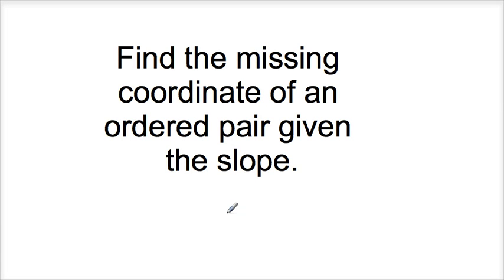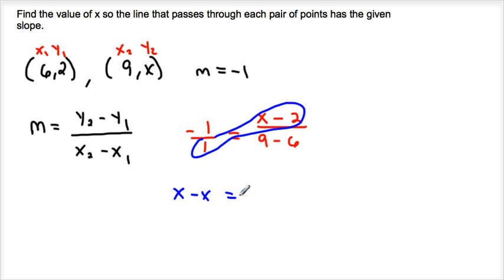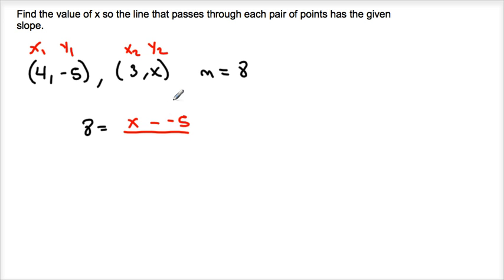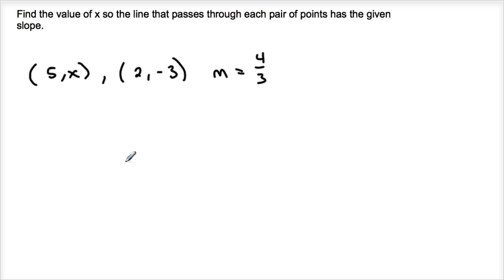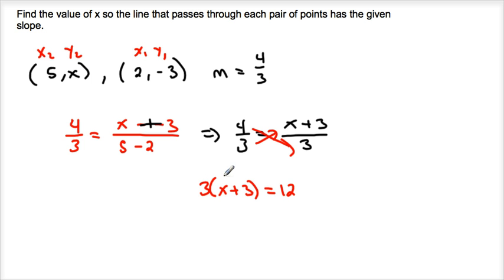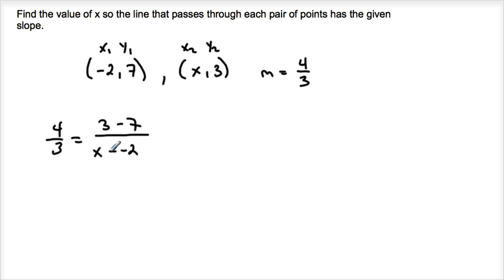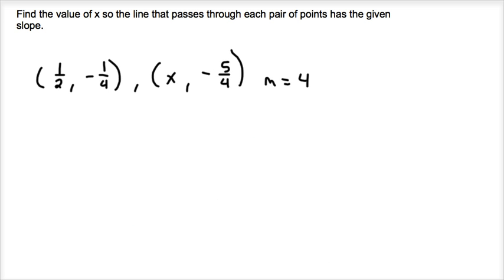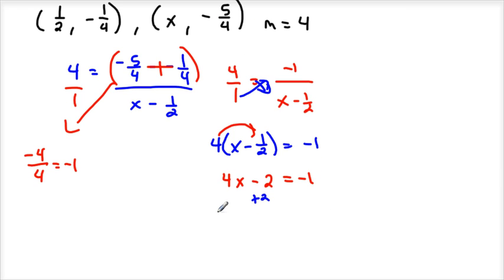Find missing coordinate given slope